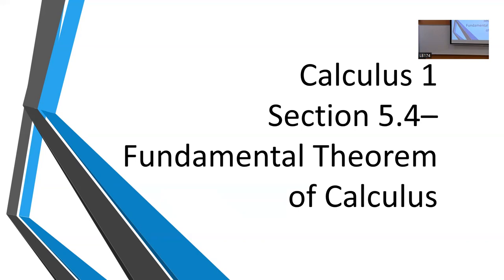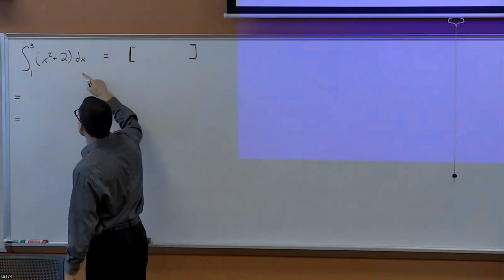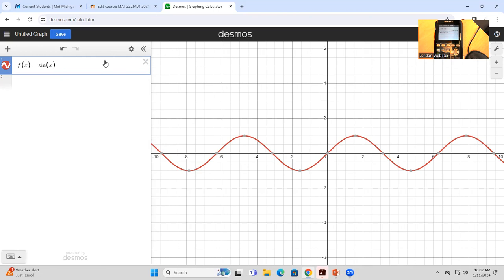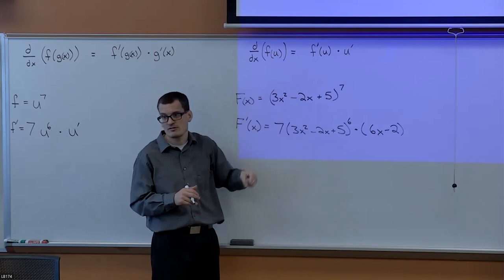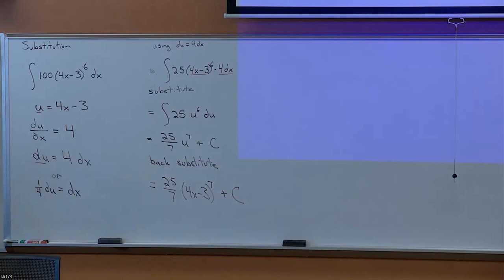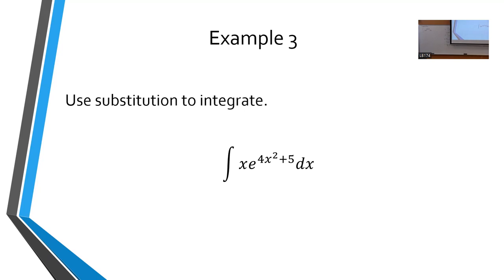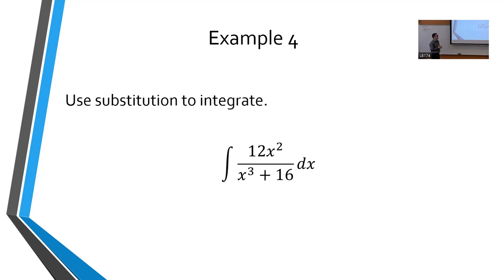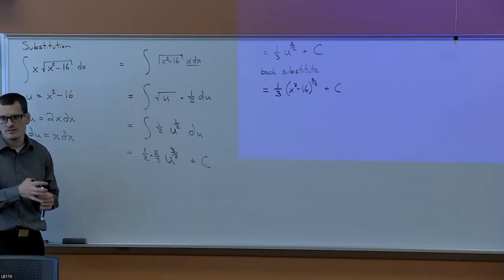MAT 225 Class on 1/11/2024